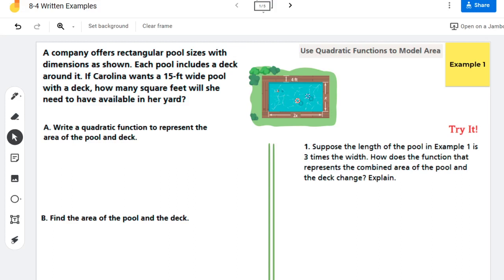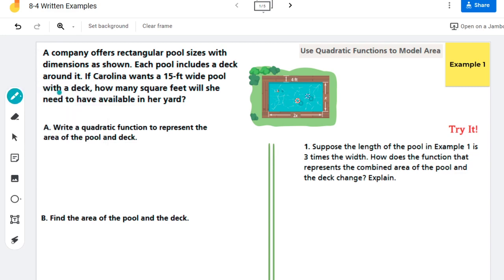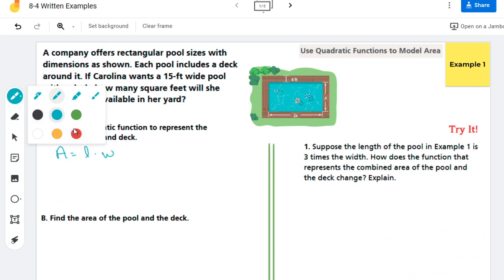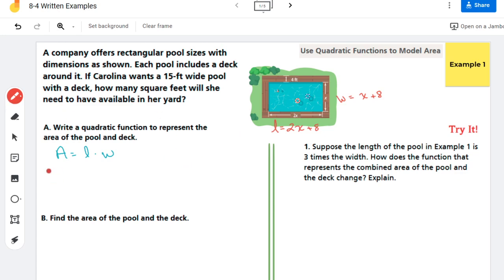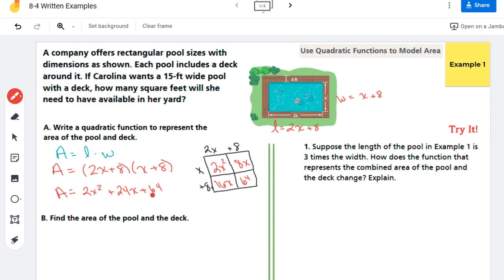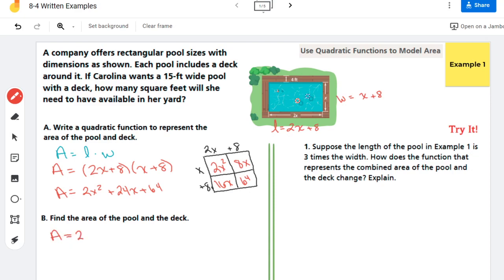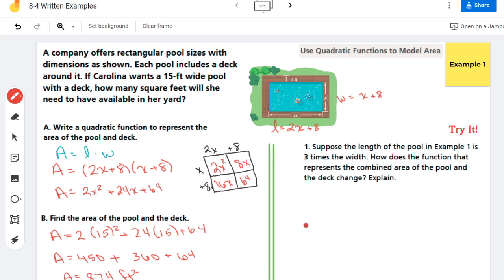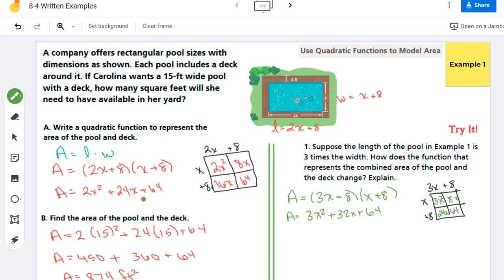Use Quadratic Functions to Model Area